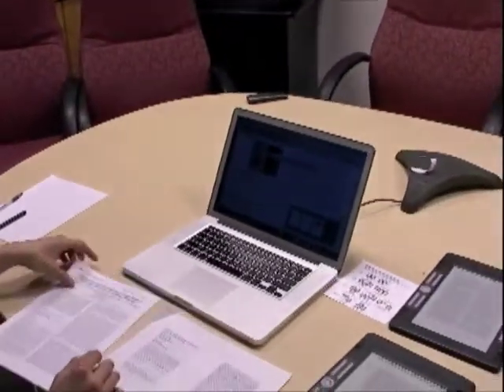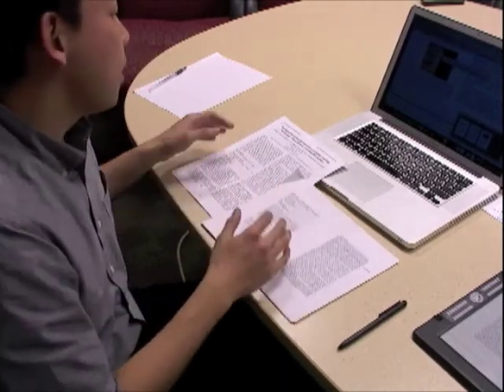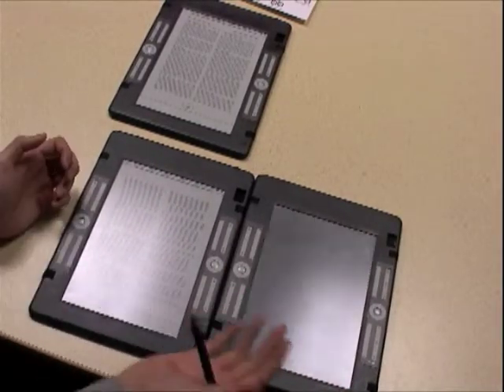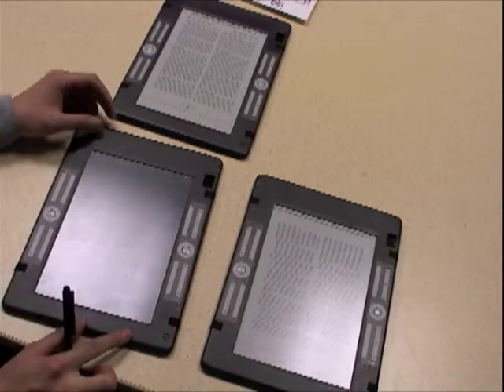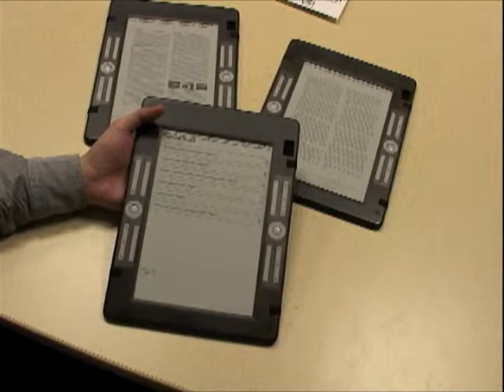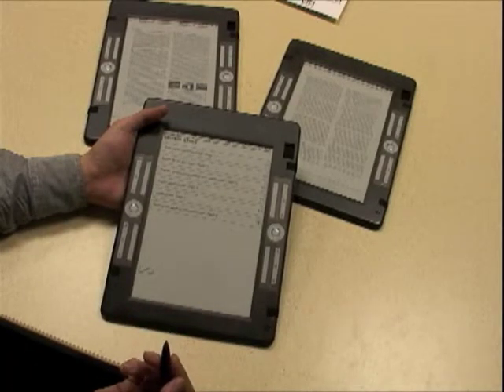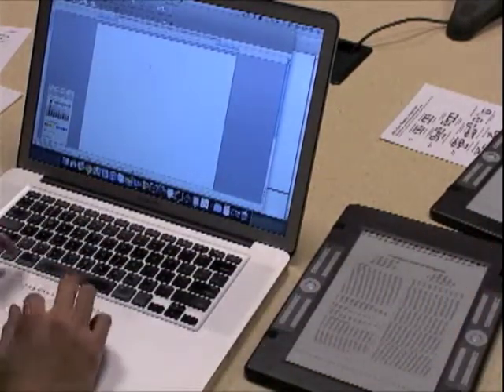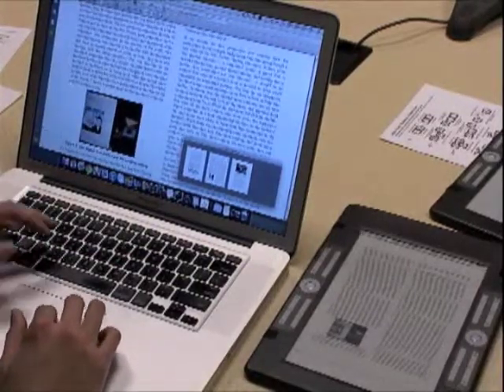Multi-Slate Reading Interactions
Research at the University of Maryland, Cornell University and Microsoft Research Cambridge (UK) into devices that support reading activities in the workplace and classroom.